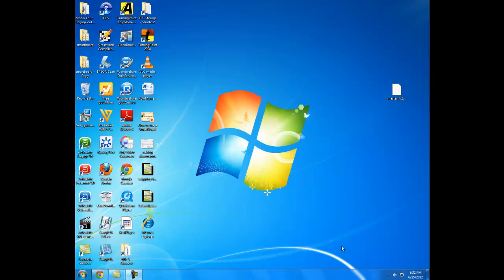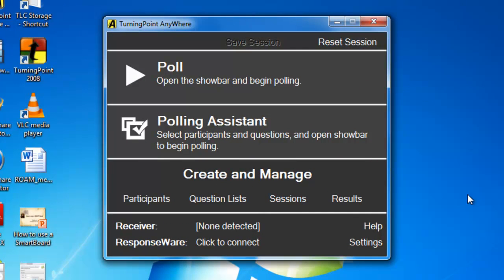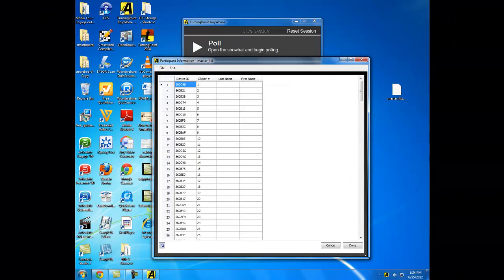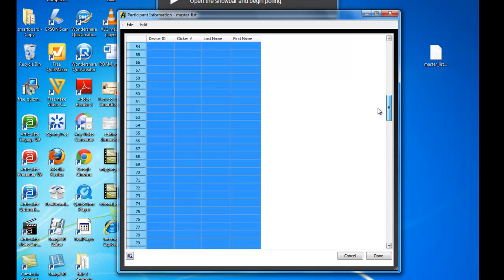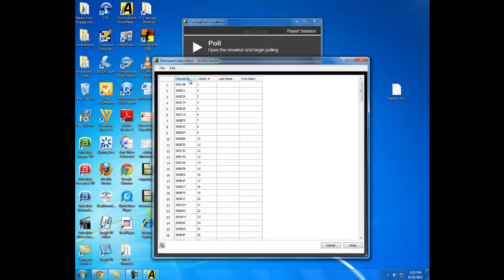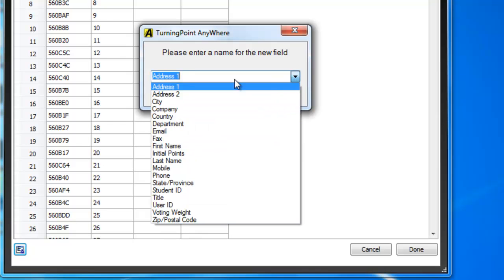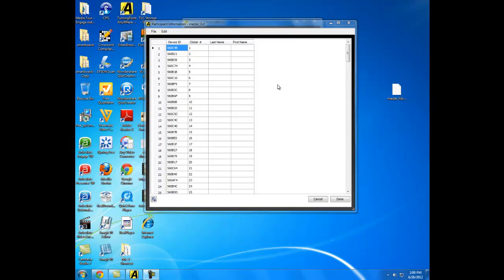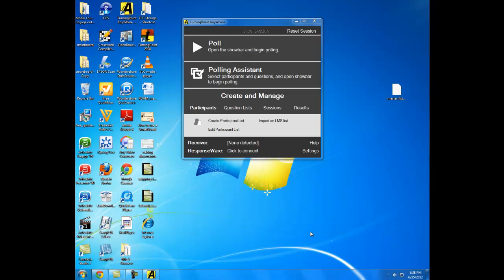Turning Technologies Clickers: Part 1--Create a Participant List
This tutorial will show you how to create a participant list to use with clickers by Turning Technologies.